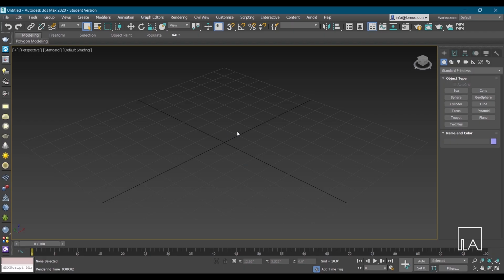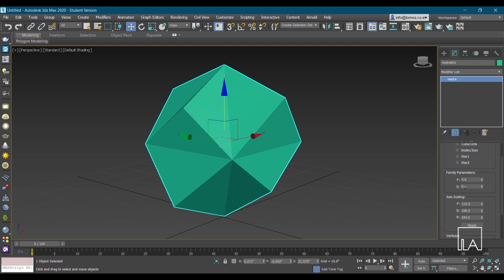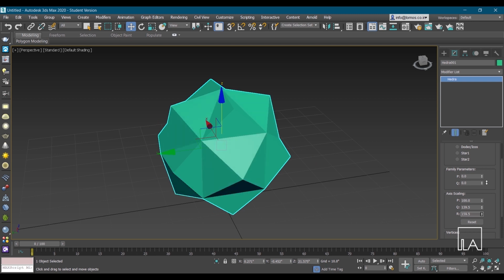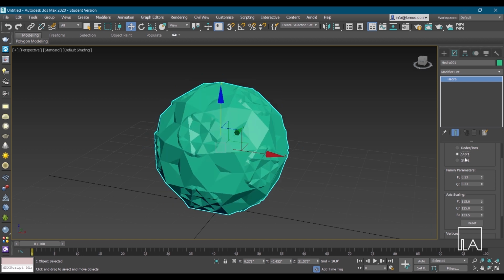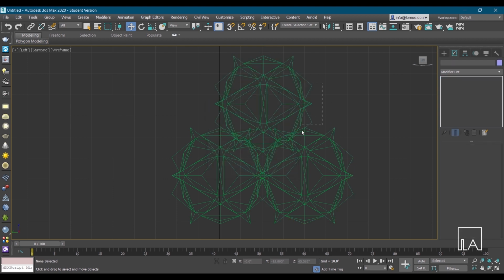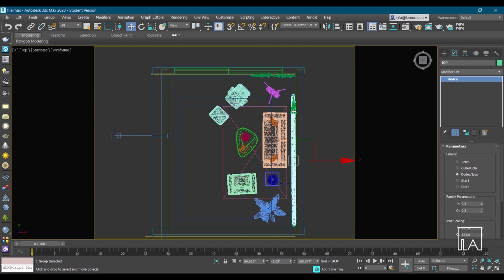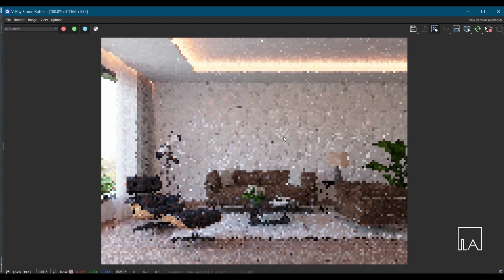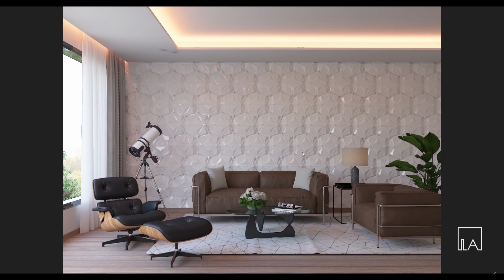HEDRA IN 3DS MAX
- In geometry, a hedra is a three-dimensional shape with flat polygonal faces, straight edges and sharp corners or vertices.

- A convex hedra is the convex hull of finitely many points, not all on the same plane. Cubes and pyramids are examples of convex hedra.

- A herda is a 3-dimensional example of the more general polytope in any number of dimensions.

Thank you Autodesk for 3DS Max software.

Thank you Chaos group for Vray 5.

Go through our previous 3DS Max tutorial videos.

Creating and interior scene

Go through our previous Lumion tutorial videos.

Go through our previous Sketchup tutorial videos.

Must Watch.